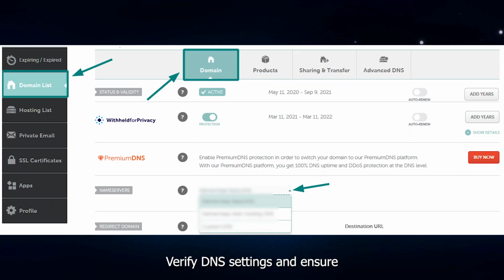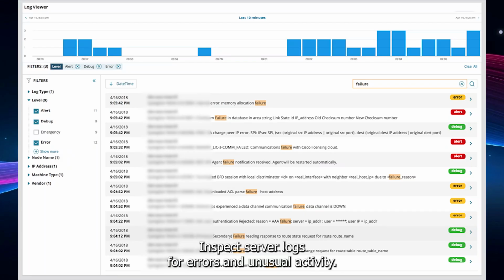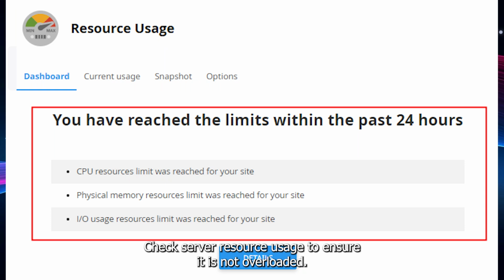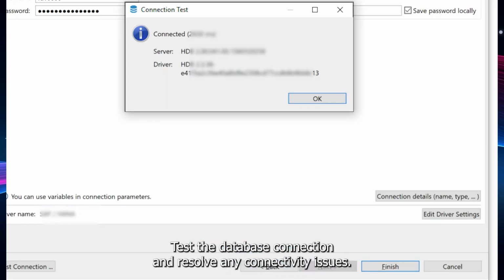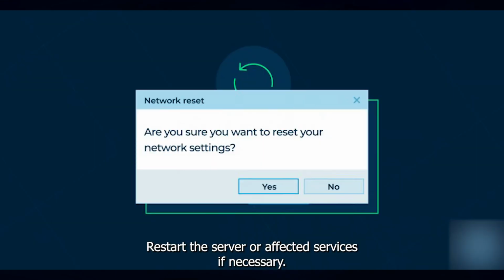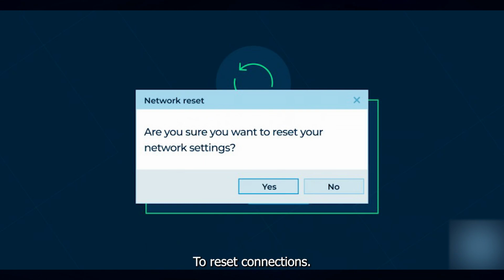How to Troubleshoot Website Downtime and Server Errors Quickly (2025) l Double Z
Is your website down or showing server errors? Learn how to troubleshoot and fix website downtime fast before it costs you traffic and sales. Whether you're in the USA, UK, Canada, France, or Europe, this step-by-step guide will help you get your site back online quickly.

🌐 Diagnose common causes of website outages
🛠️ Fix 500, 502, 503, and DNS errors
🚀 Tools to monitor uptime and server health
✅ Prevent future downtime with smart hosting tips

Perfect for WordPress, Shopify, WooCommerce, custom sites & more!